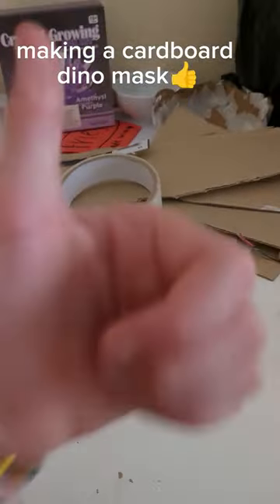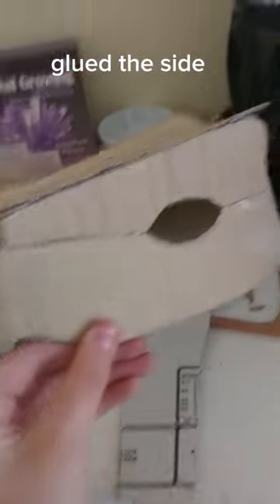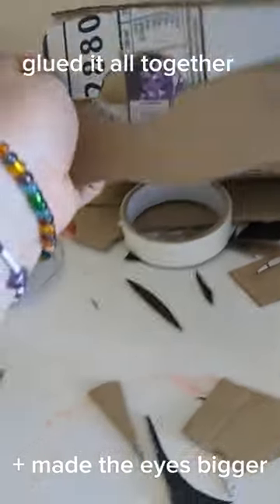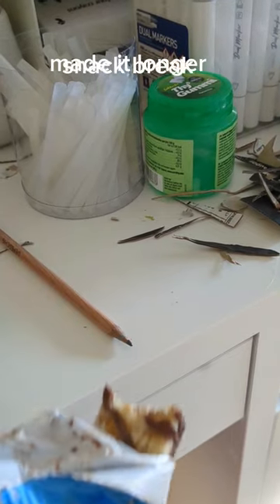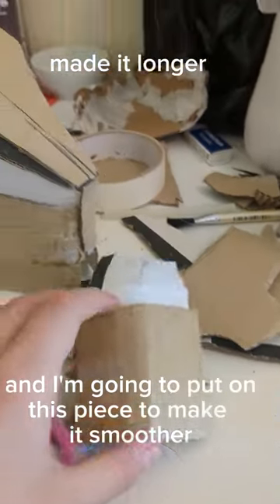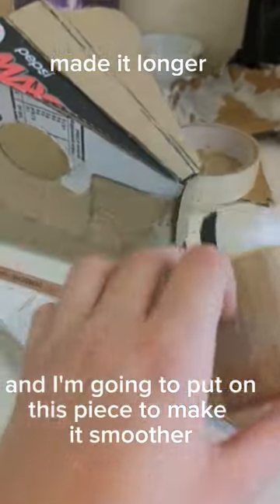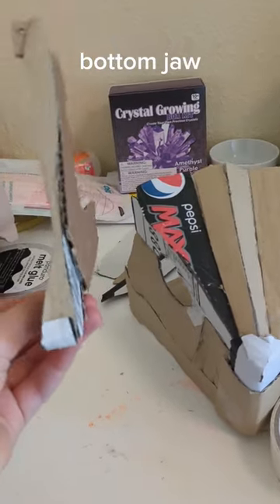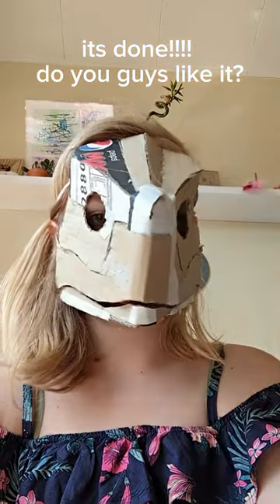cardboard dino mask